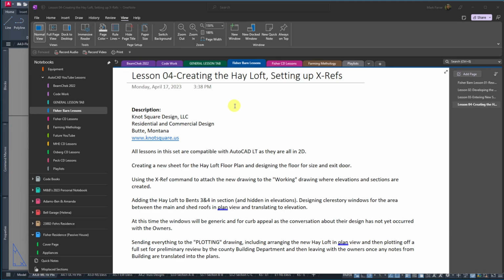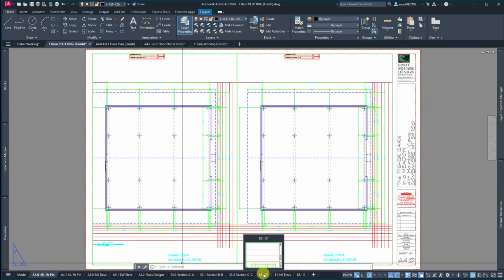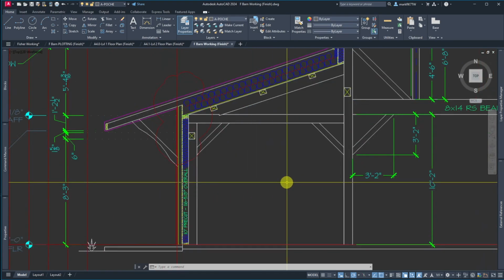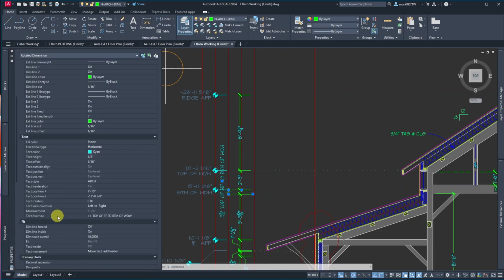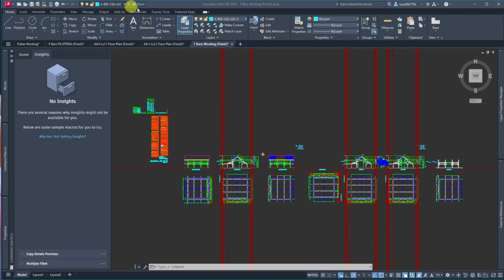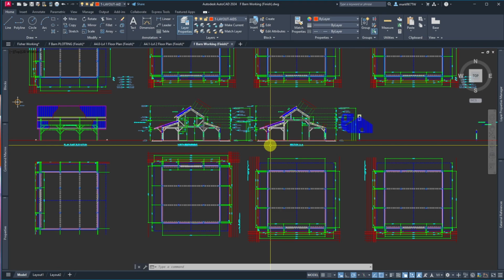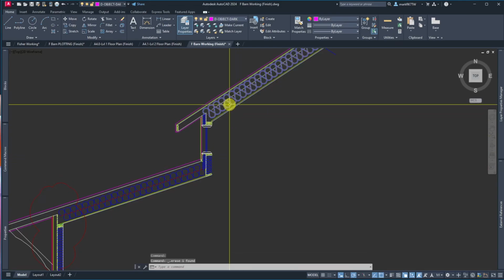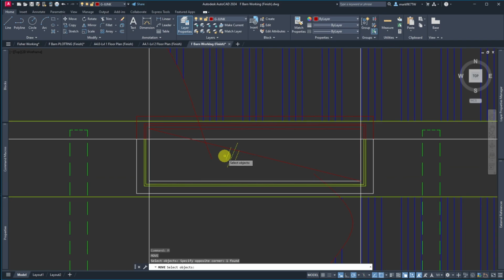Lesson 04-Creating the Hay Loft, Setting up X Refs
Residential and Commercial Design
Butte, Montana

All lessons in this set are compatible with AutoCAD LT as they are all in 2D.

Creating a new sheet for the Hay Loft Floor Plan and designing the floor for size and exit door.

Using the X-Ref command to attach the new drawing to the "Working" drawing where elevations and sections are created.

Adding the Hay Loft to Bents 3&4 in section (and hidden in elevations). Designing clerestory windows for the area between the main and shed roofs in plan view and translating to elevation.

At this time the windows will be generic and for curb appeal as the conversation about their design has not yet occurred with the Owners.

Sending everything to the "PLOTTING" drawing, including arranging the new Hay Loft in plan view and then plotting off a full set for preliminary review by the county Building Department and then leaving them with the owners once any notes from Building are translated into the plans.